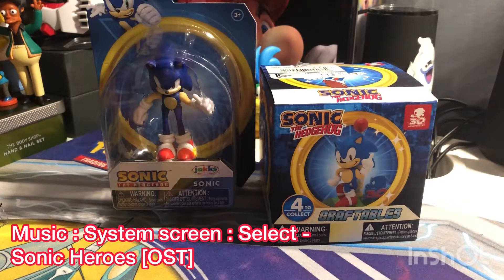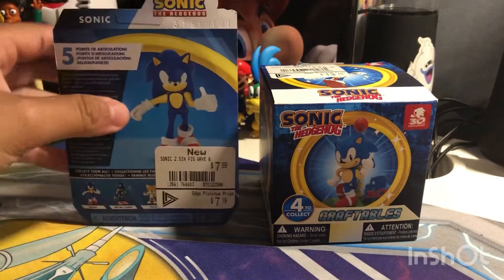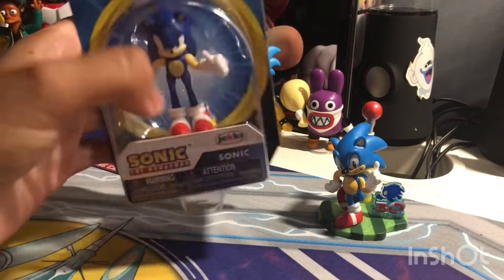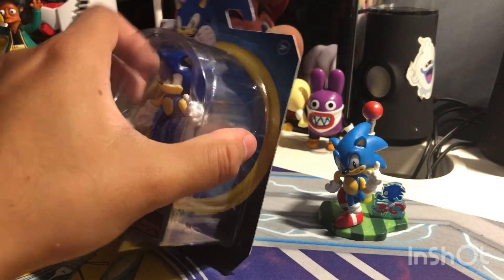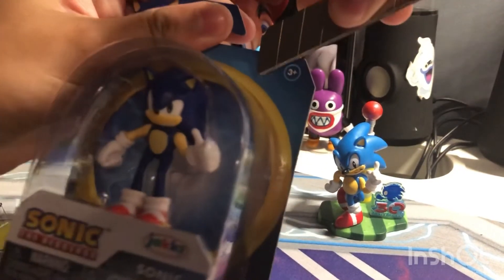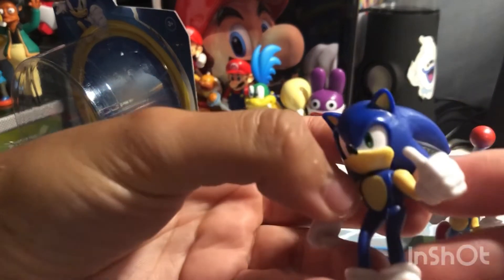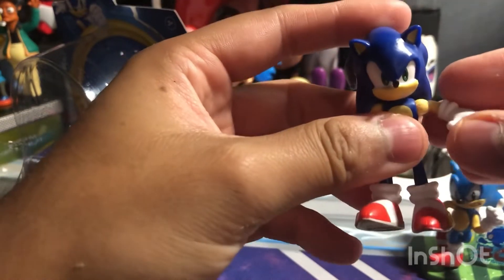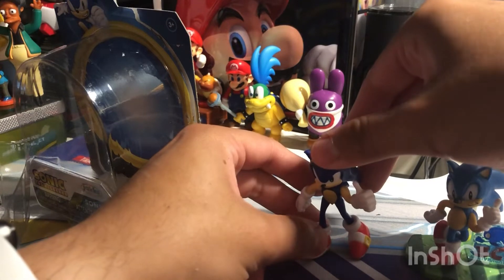Abit of Sonic Merchandise Unboxing